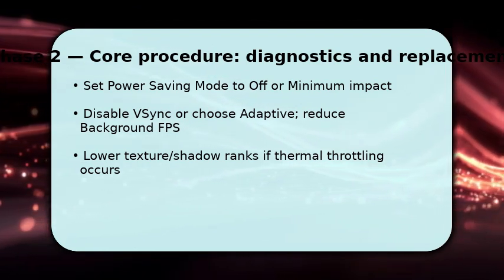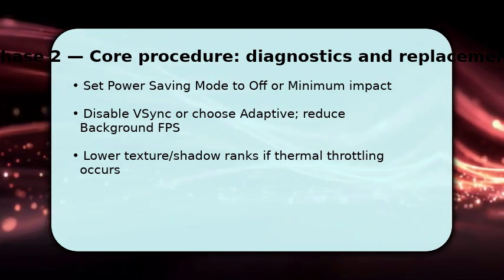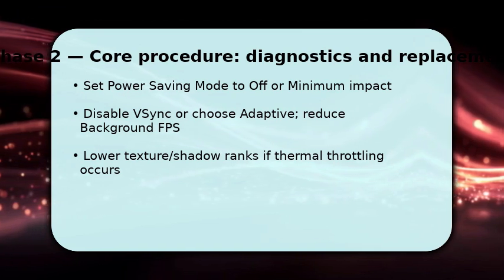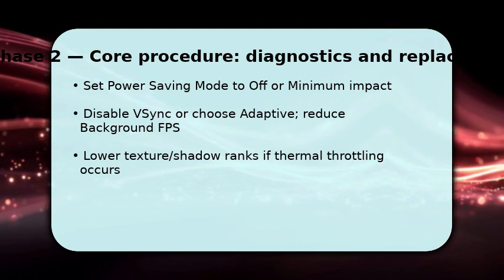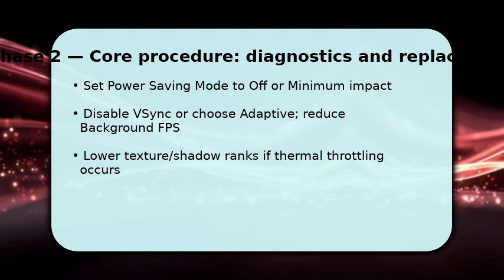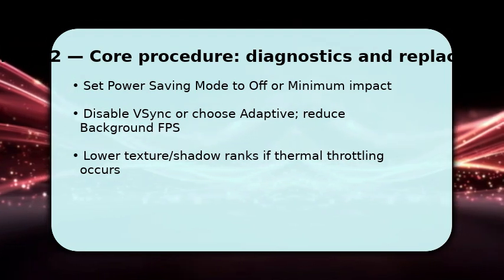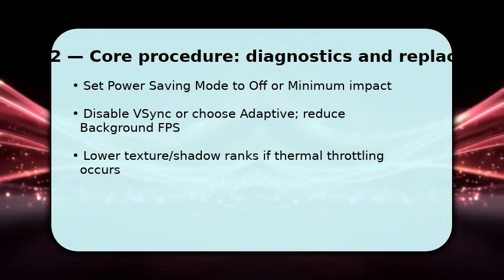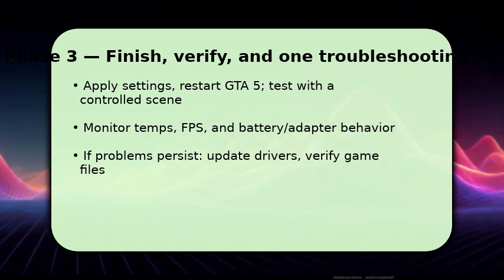How to Fix Gta 5 Power Save Settings - Step by Step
How to Fix Gta 5 Power Save Settings - Step by Step | 🔒 Surfshark VPN Deal — Stay private and secure. $1.99/mo + 3 Months Free ▸

Dive into the world of Grand Theft Auto V as we guide you through fixing power save settings within GTA 5. This step-by-step tutorial is perfect for players experiencing unexpected game shutdowns or performance issues due to incorrect in-game configurations.

Grand Theft Auto V, fix gta 5, power save setting, gaming troubleshooting, GTA 5 fix guide, in-game configuration adjustment, performance issue resolution for GTA 5, prevent game shutdown in GTA 5, step by step power saving solution for GTA 5, fix gta save settings, improve gaming experience with proper power management